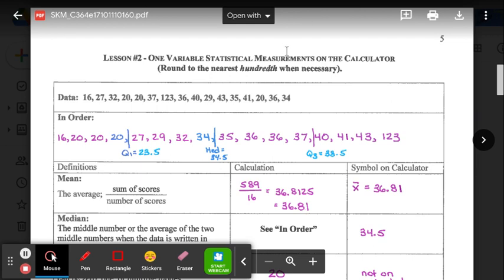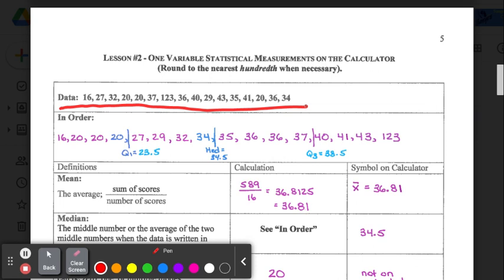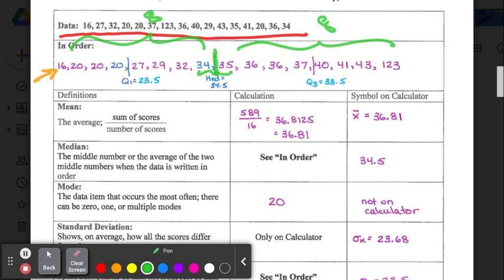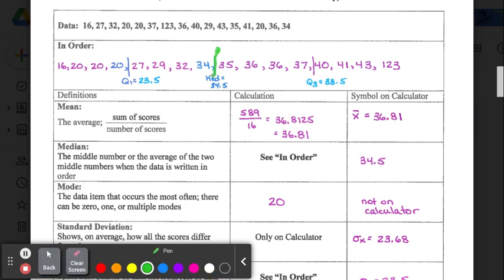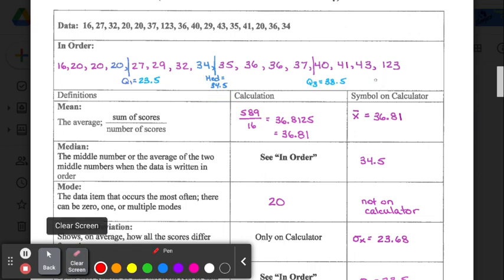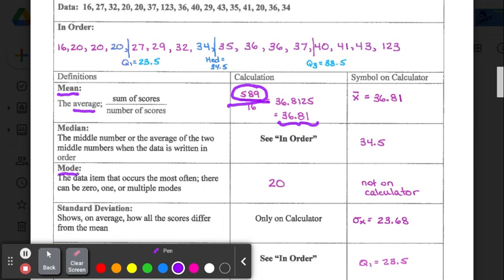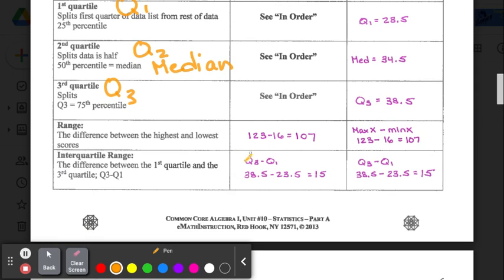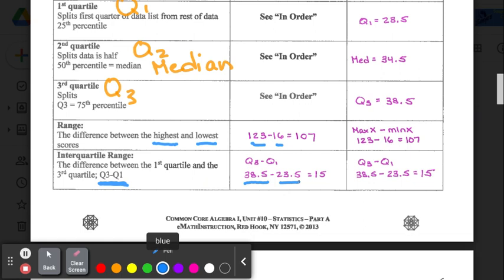A1 StatsL2 p5 written